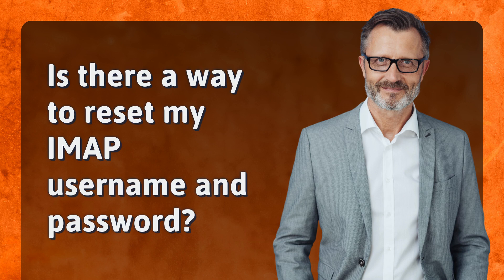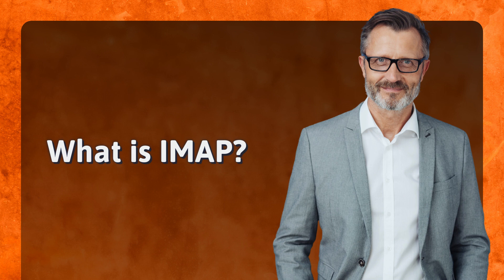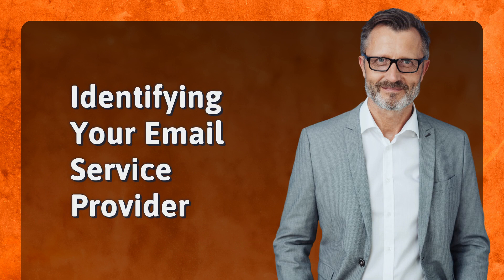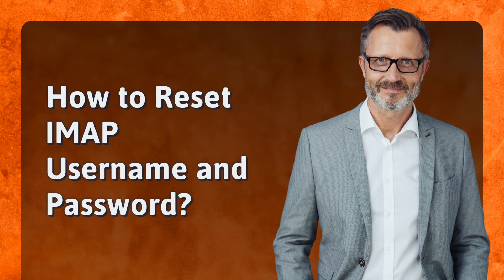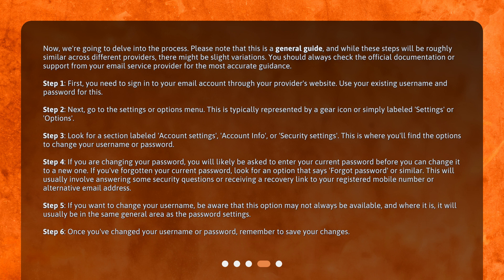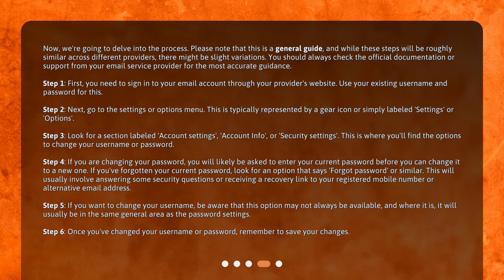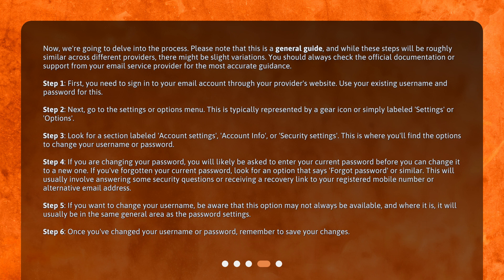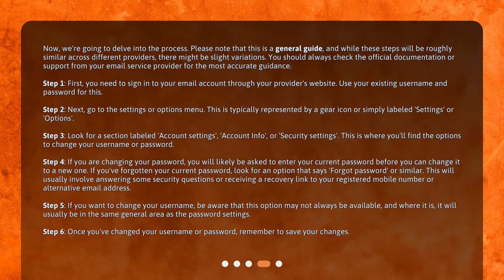Is there a way to reset my IMAP username and password?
Resetting Your IMAP Username and Password Simplified • Forgotten your IMAP username and password? Don't worry, we've got you covered! Our video guide simplifies the process of resetting your IMAP credentials. From understanding what IMAP is to identifying your email service provider, we'll take you through the steps to reset your username and password. With our easy-to-follow guide, you'll be back to accessing your emails in no time!

00:00 • Is there a way to reset my IMAP username and password?
00:21 • What is IMAP?
00:43 • Identifying Your Email Service Provider
01:08 • How to Reset IMAP Username and Password?